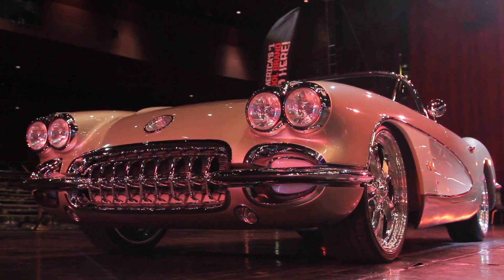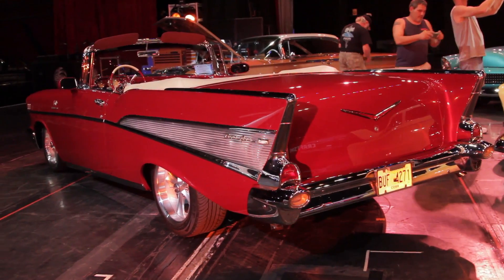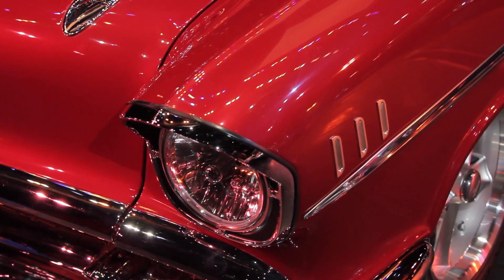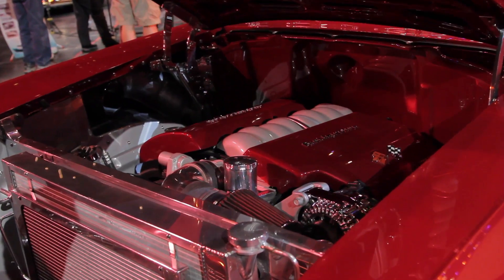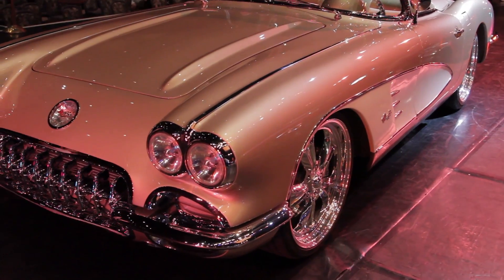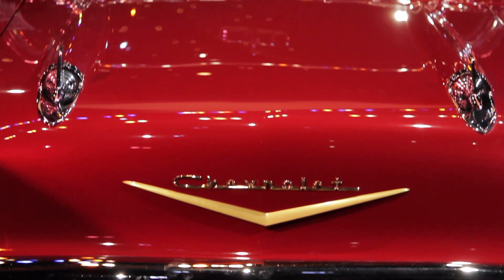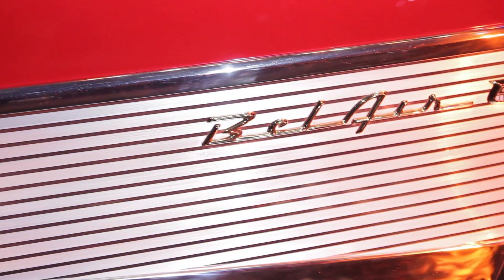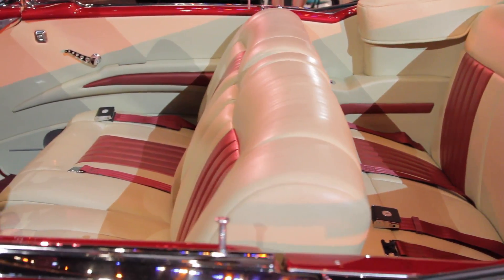Episode 4: 1957 Bel Air Convertible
For many people in the US, the 1957 Convertible Bel Air is more than just iconic, it's a dream car! Hot August Nights Grand Marshal, Ala Taylor sits down with Steve Ashby to find out how this 'roller' got restored to its current show-stopping state.